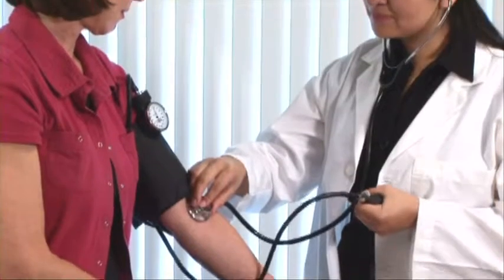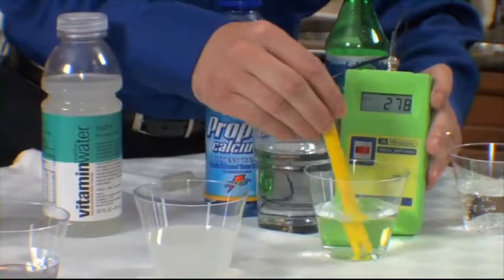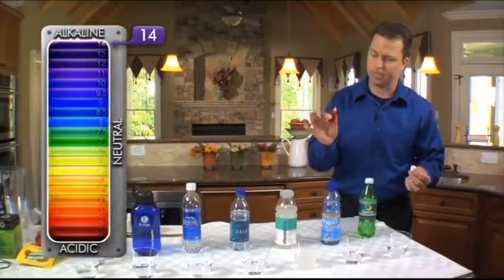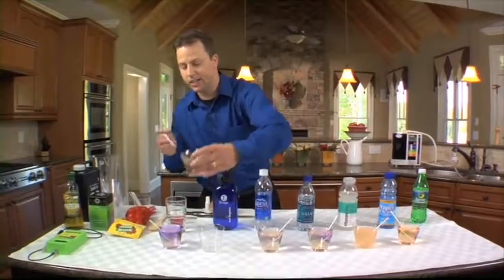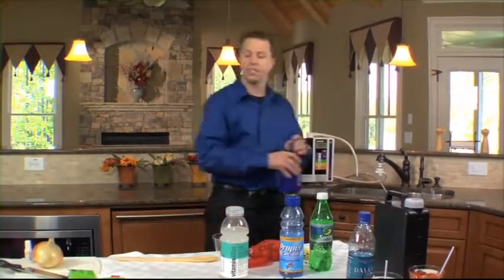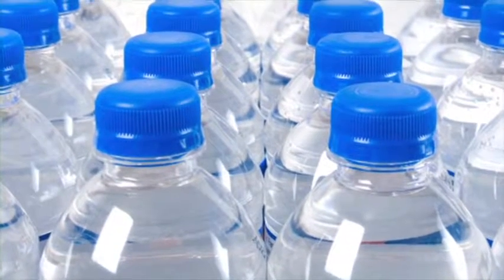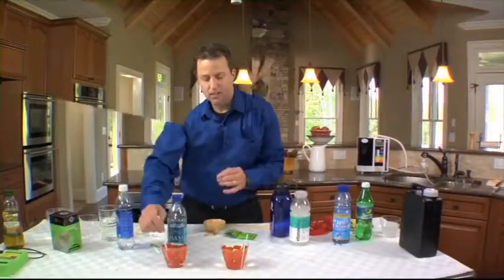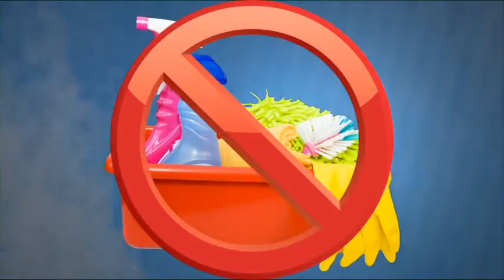Kangen Running Water, must see 20 min Demonstration